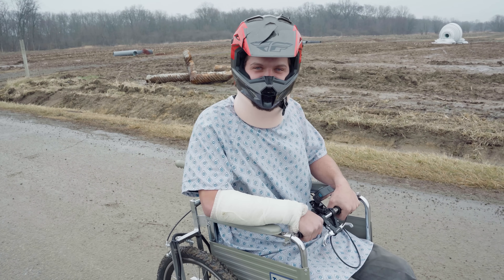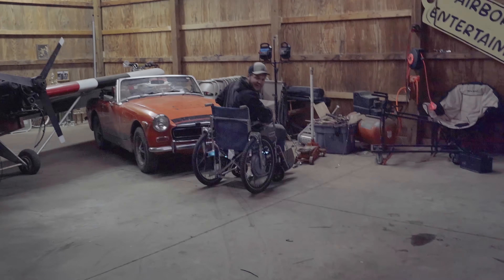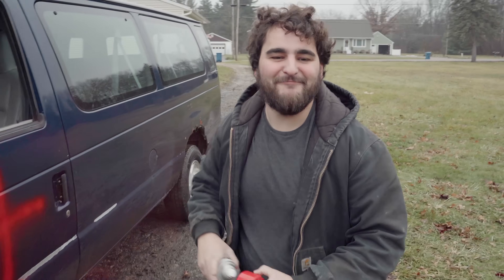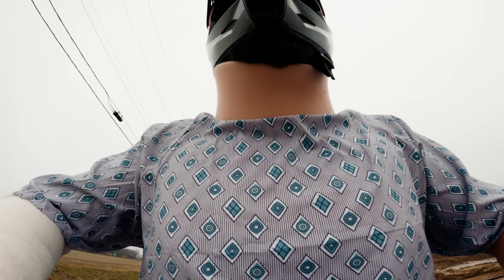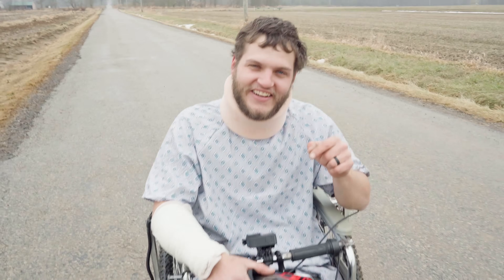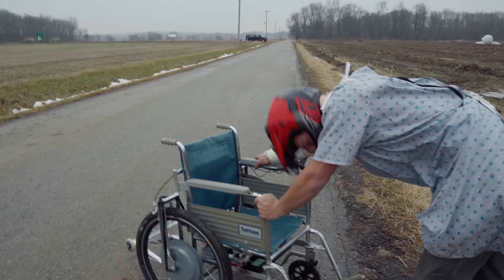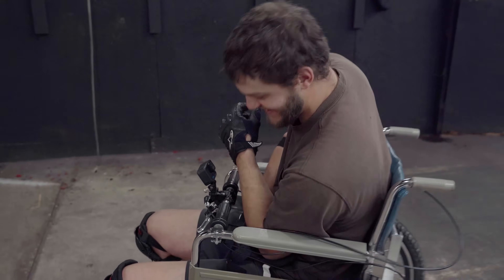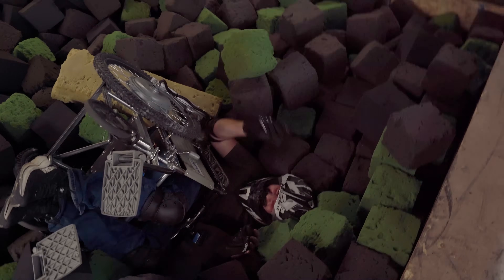I Built the World's FASTEST Wheelchair! (30+ MPH)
We took a standard wheelchair and pushed it to the absolute limit. With 2000W hub motors we set out to see just how fast a wheelchair can actually go.

Follow us to keep up on other projects and behind the scenes content by following us on other platforms! ⬇ ⬇ ⬇